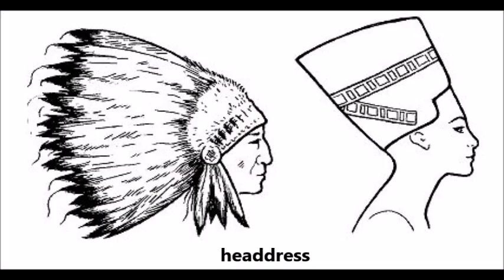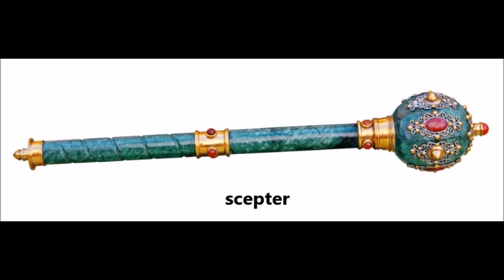Self Portrait as African King or Queen (Grades 2-5)